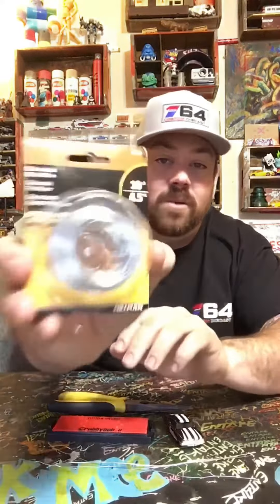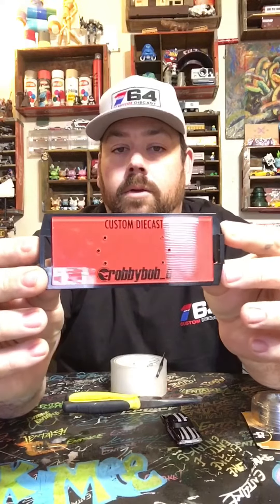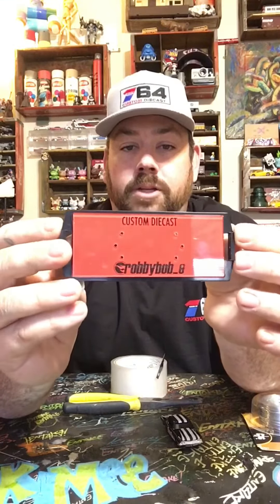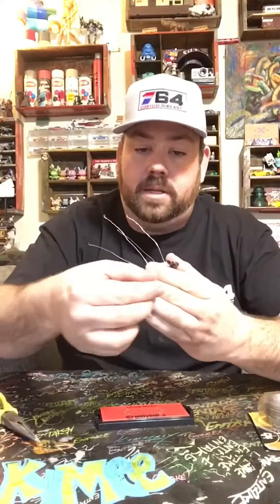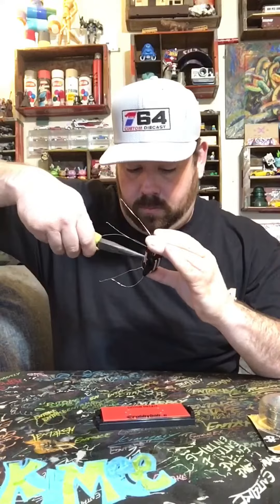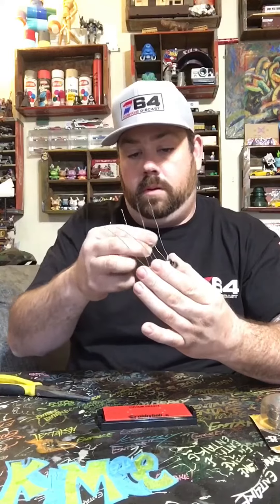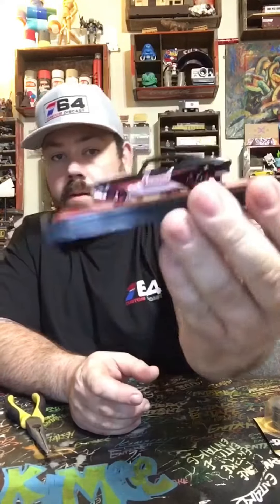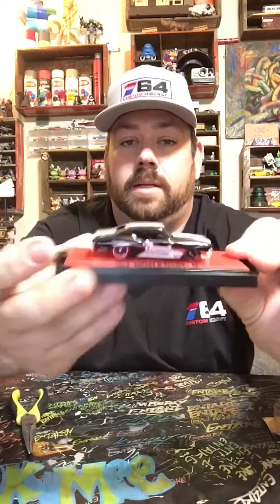Shipping Custom Hot Wheels (Diecast) HOW TO MOUNT YOUR CUSTOM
Robby Bob E Custom Diecast How To Mount a Custom Hot Wheel to secure for shipping purposes. House of 164 Instagram Custom Hot Wheels